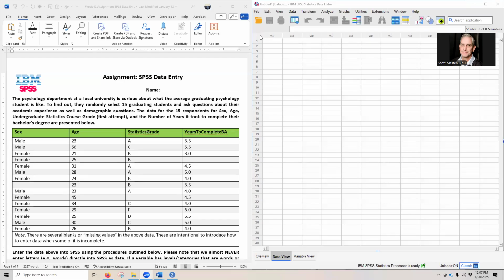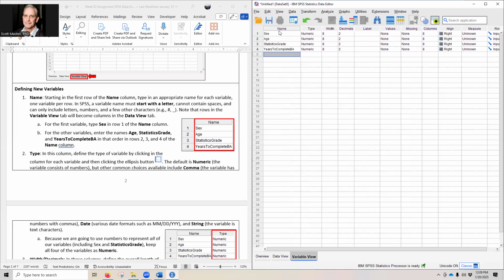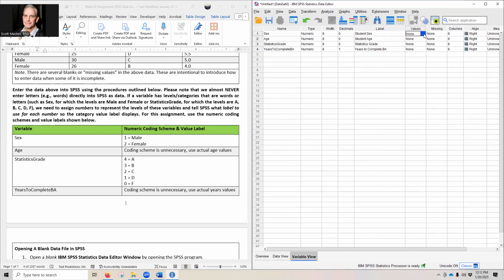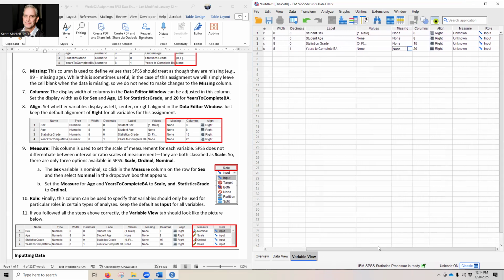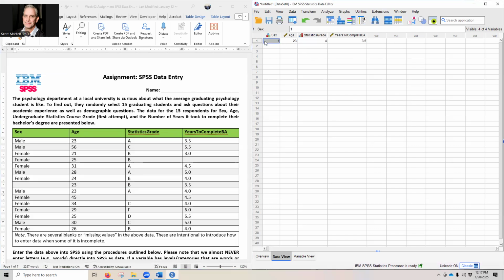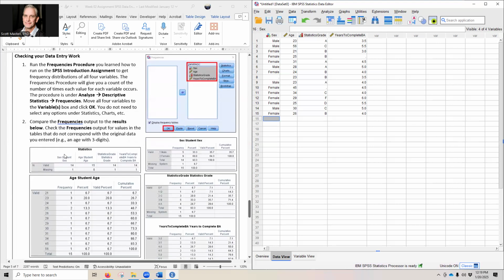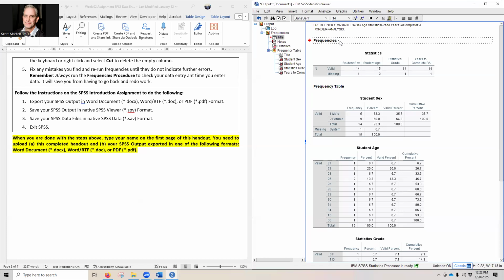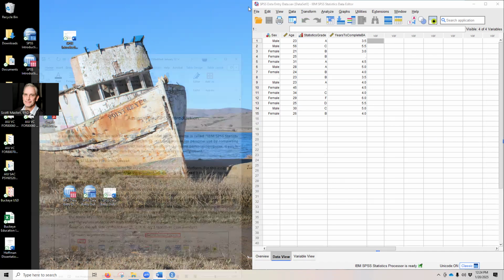SPSS Data Entry - Answer Key Video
SPSS Data Entry